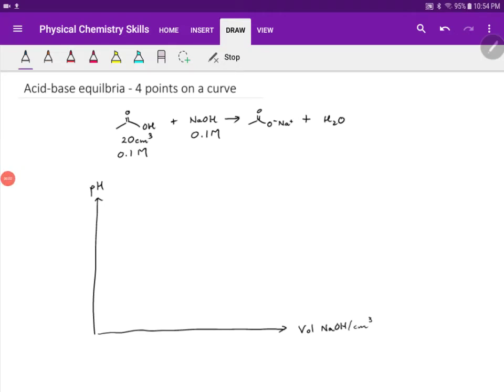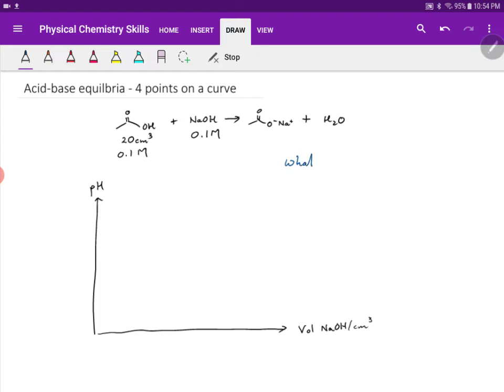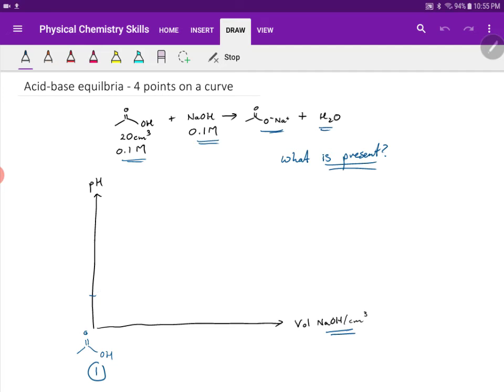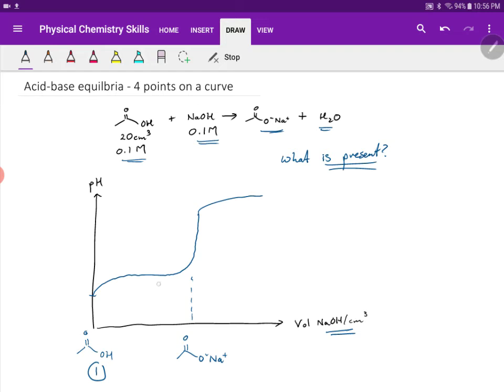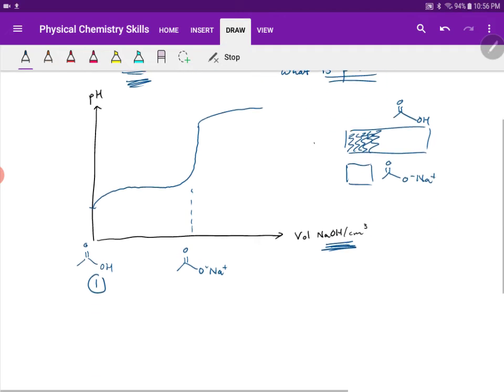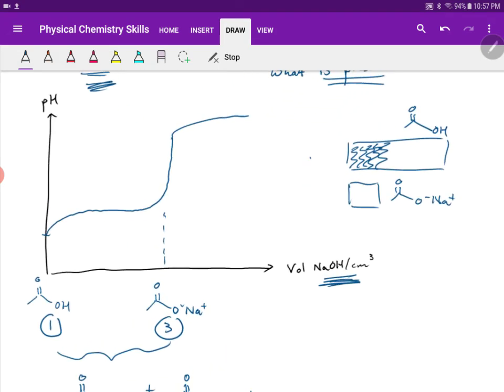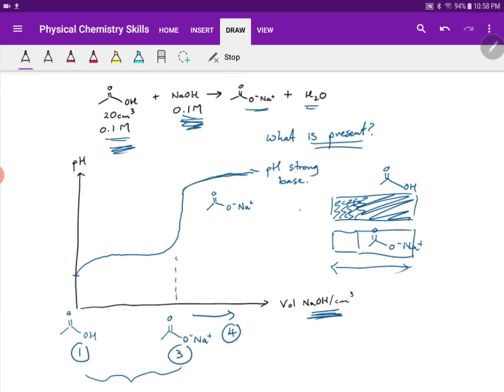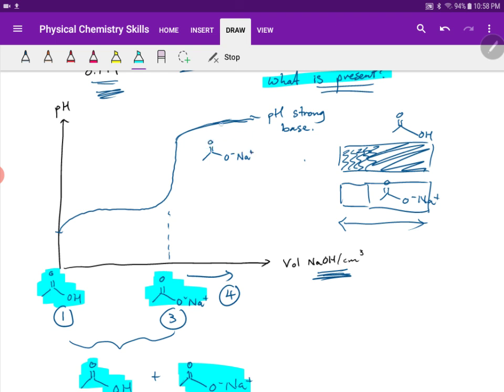acid-base equilibrium - 4 points of the graph